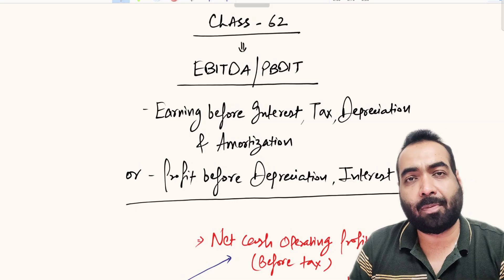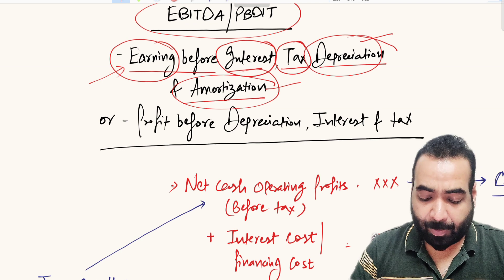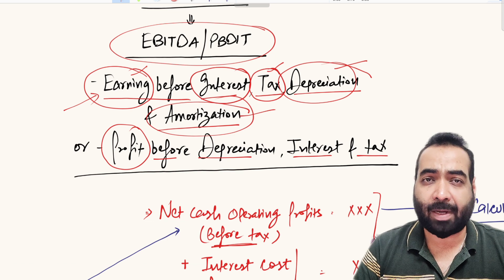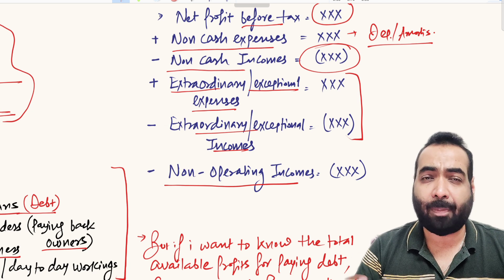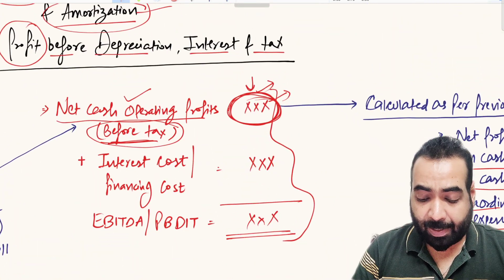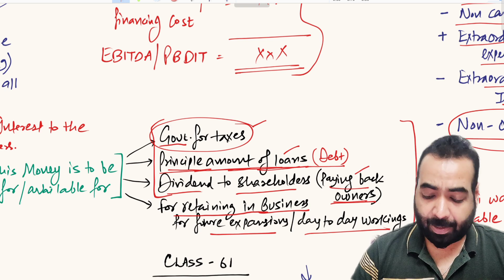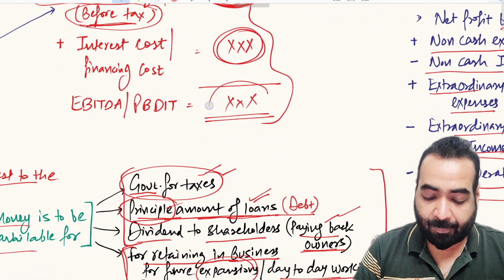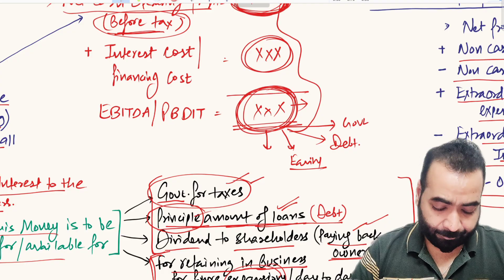Class-62: What is EBITDA Margin? How to Calculate EBITDA Margin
In this video, we explain the full concept of EBITDA margin and PBDIT (Profit Before Depreciation, Interest, and Tax) margin, including:

✅ Meaning of EBITDA and PBDIT
✅ Full formula and step-by-step calculation
✅ Importance of EBITDA margin in business analysis

🔍 Whether you're preparing for a credit manager interview, learning business finance, or building your startup, understanding EBITDA and PBDIT is essential.

EBITDA meaning
PBDIT margin calculation
How to calculate EBITDA
Financial analysis course
Banking credit analysis
Profitability ratios explained
Business performance analysis
Credit appraisal process
Non-commerce finance learning